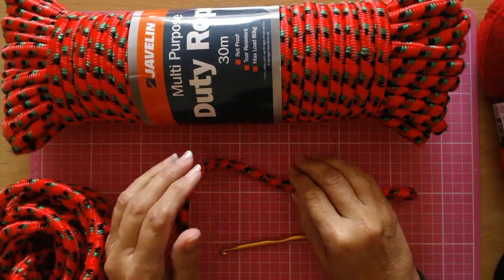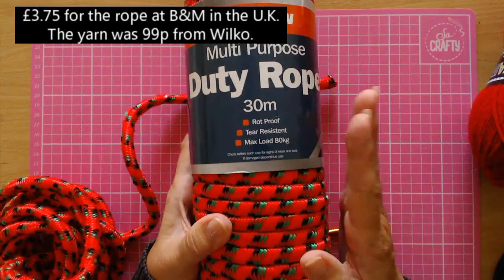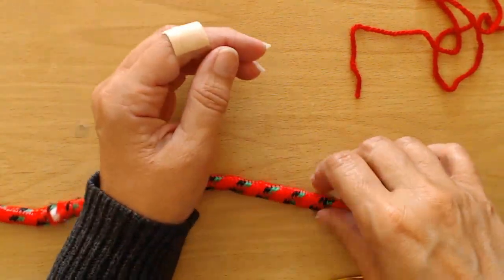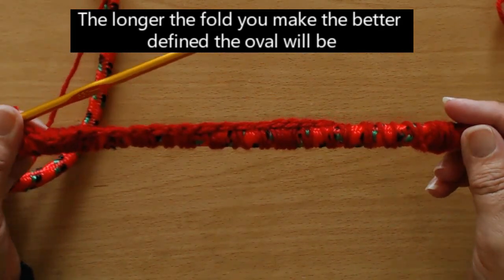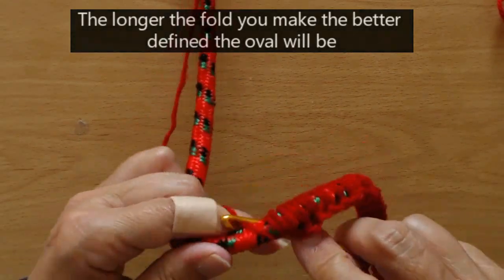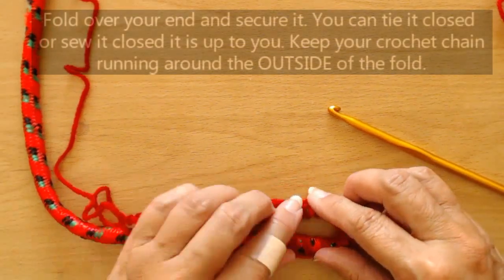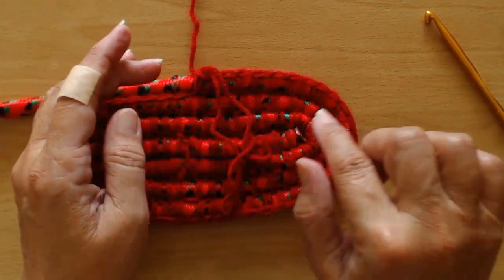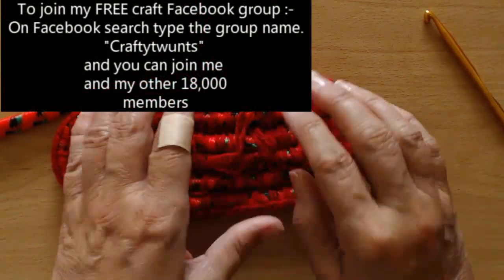Crochet a rope rug very easy and quick make a rug in an afternoon.